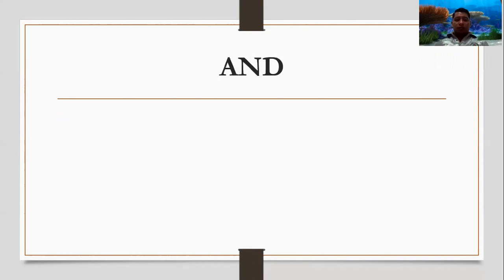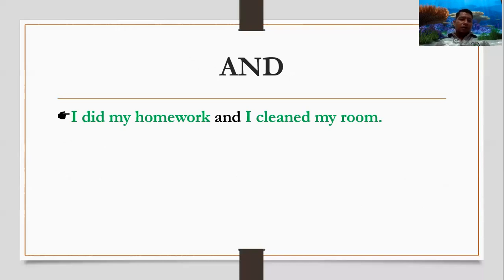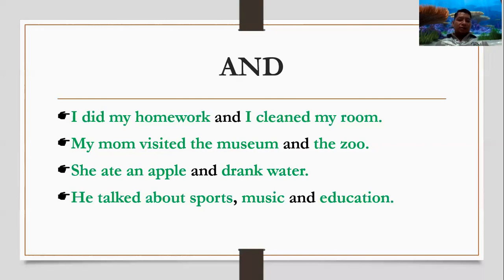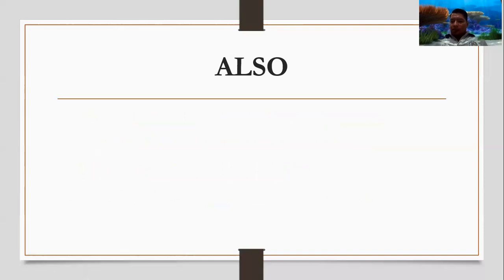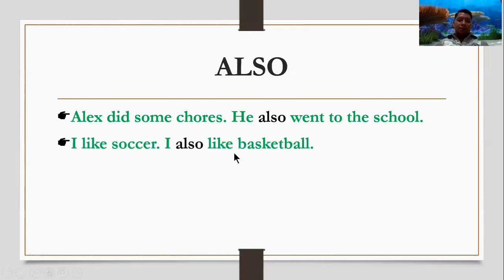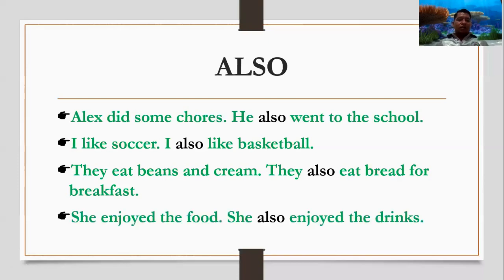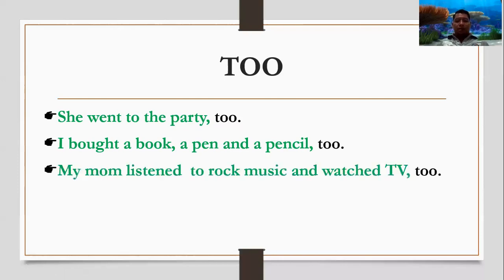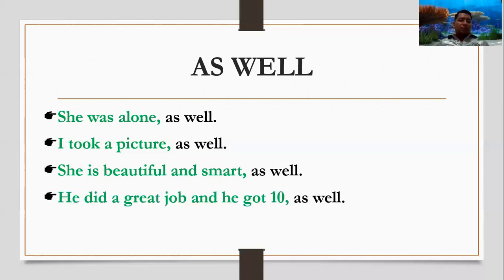LINKERS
Linkers are words or phrases that help us join two ideas or sentences.